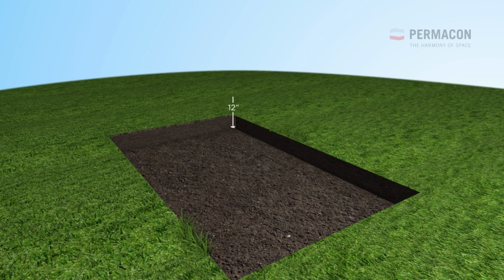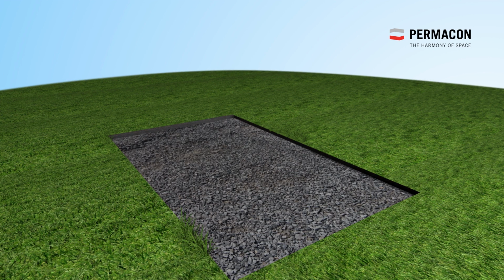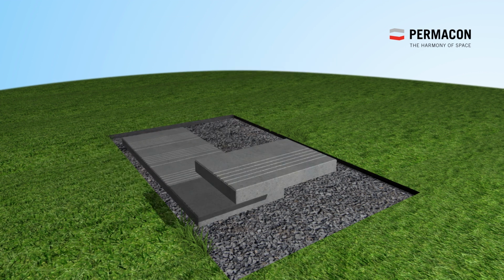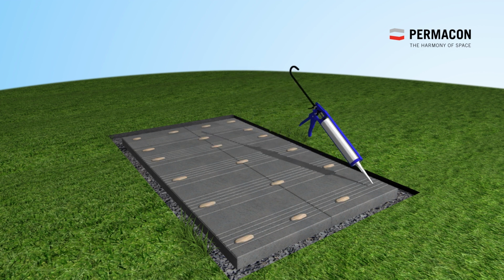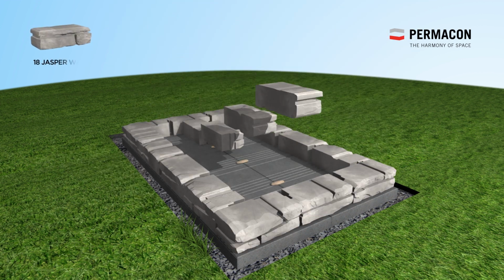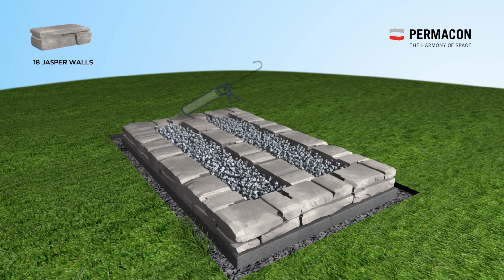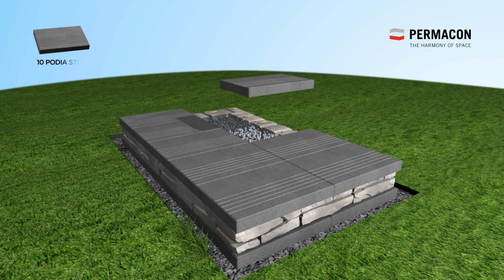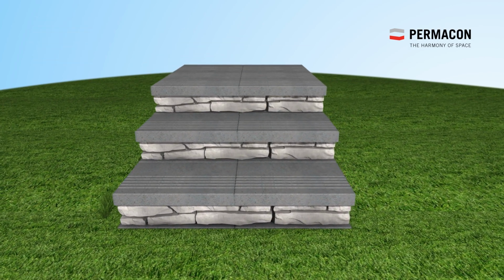Weekend project installation guide - Podia steps from Permacon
Create a 3 step stair using the Podia step from Permacon. This short animation describes the steps.